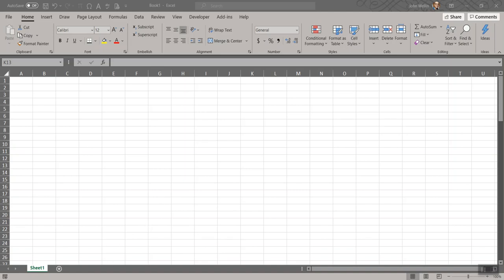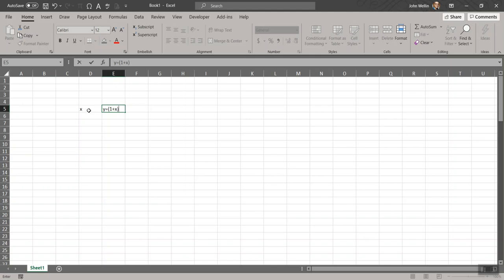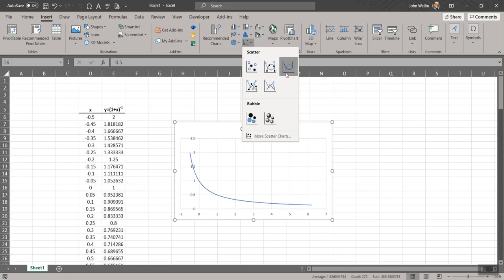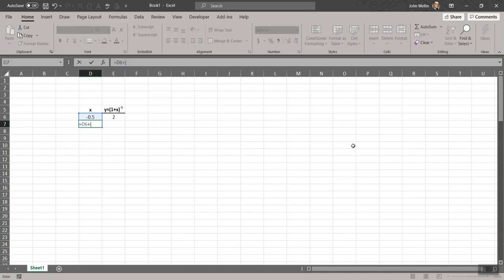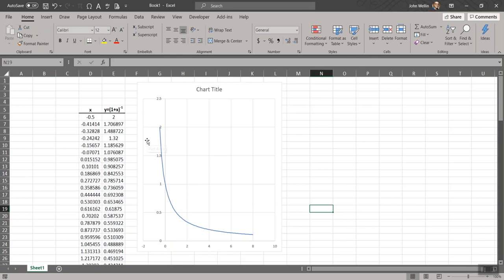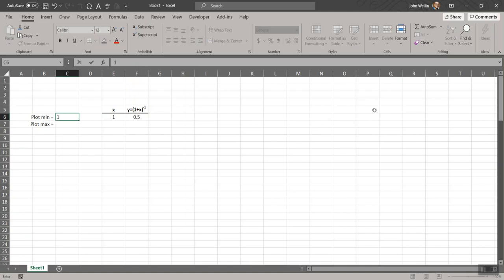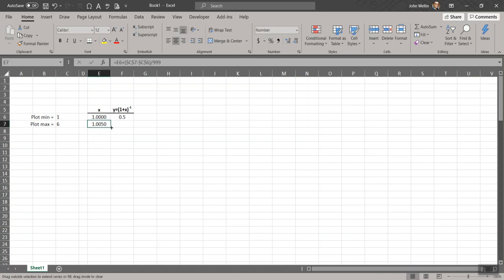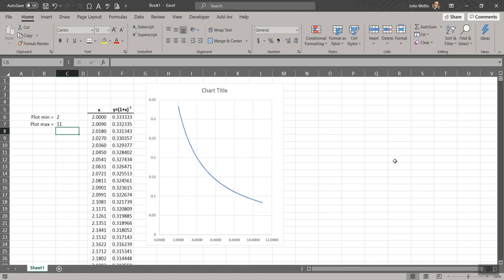Constrained Motion preStudio Video Instruction JDW 2201